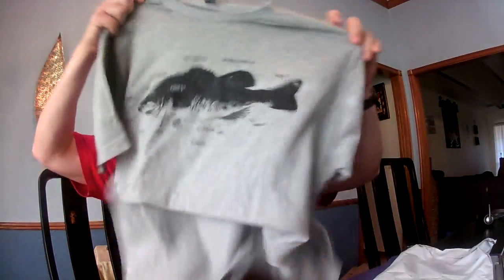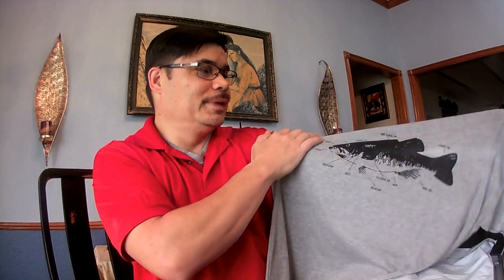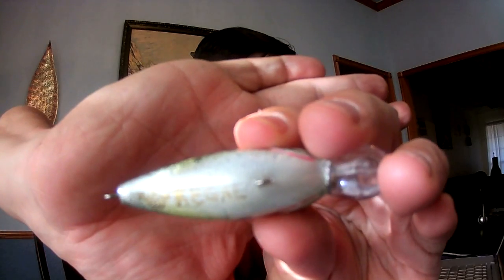Big ol' Bass ! + "Fishing Shirt of the Month" For Novmber - FishMiser TV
November"s Fishing Shrt ofthe onth pls a bonus clip of a Big Ol Bass.

I'm just an Average guy from Oklahoma with a Fishing Vlog.Offering  tackle reviews, giveaways and tips for other Angler who show an interest in fishing but can't afford the most expensive tackle and gear.